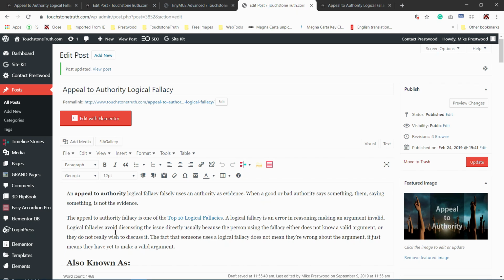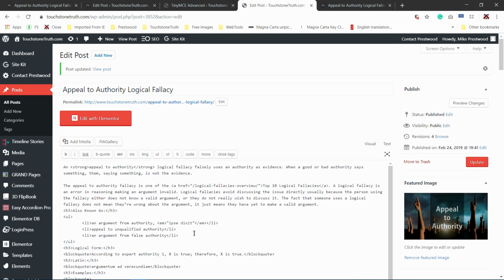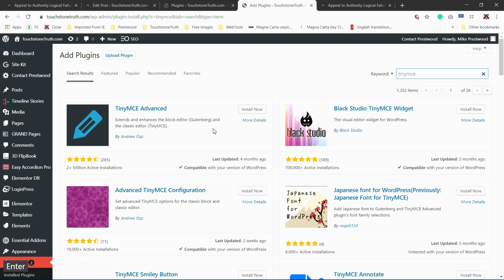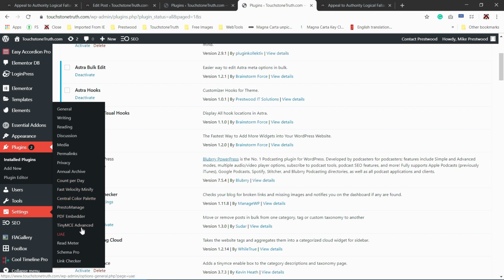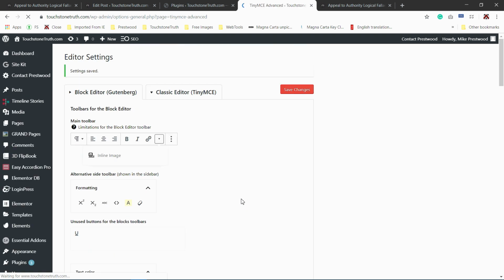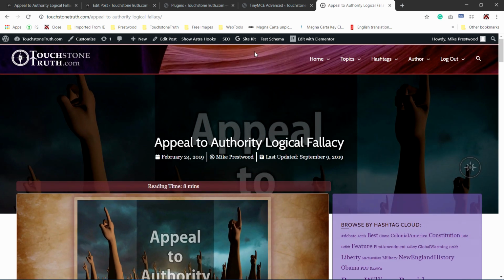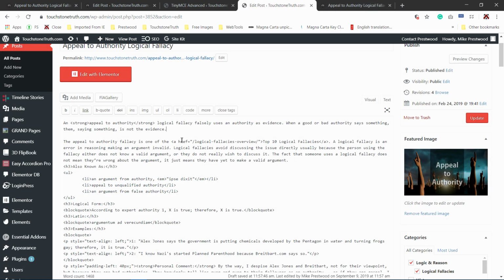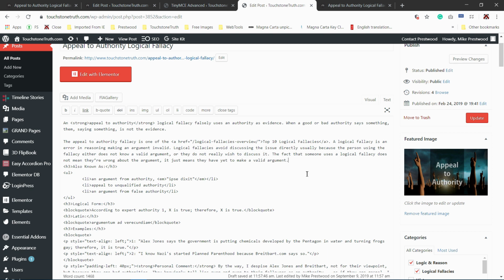Fix WordPress Classic Editor Strips Paragraphs and Breaks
The default behavior for the Gutenberg and Classic Editor is to remove paragraphs and breaks. This can be a problem depending on what other plugins you have installed.